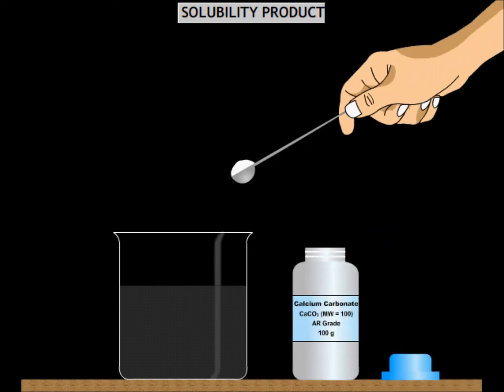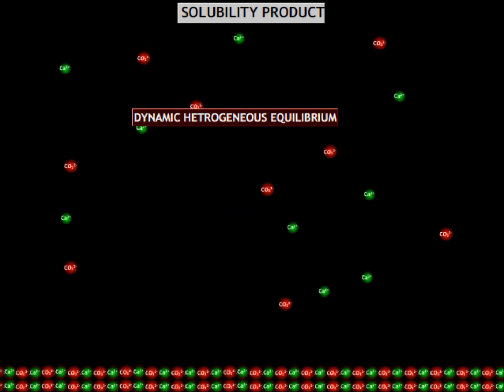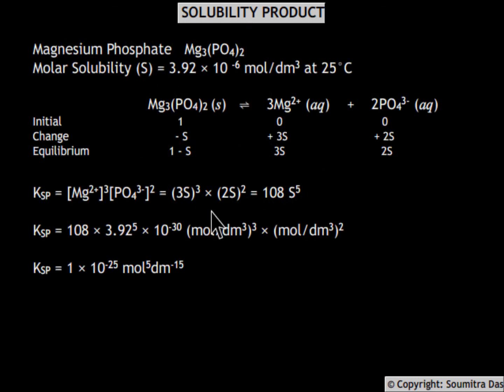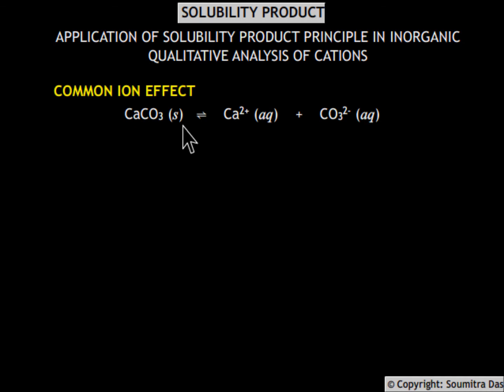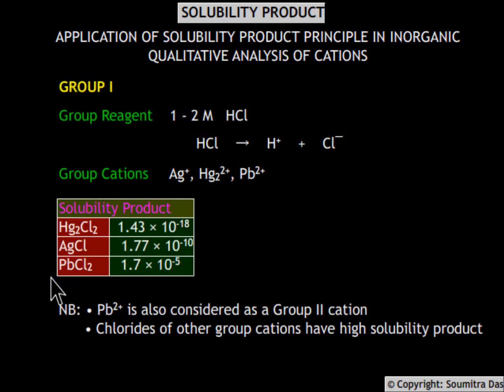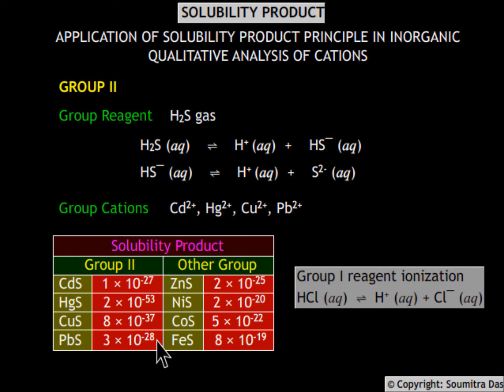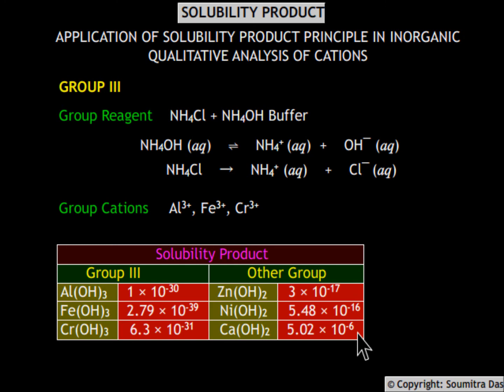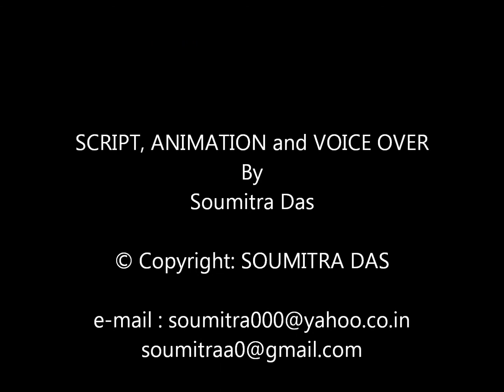Solubility Product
A tutorial on solubility product of sparingly soluble salts, common ion effect and its application in inorganic qualitative group analysis of cations.